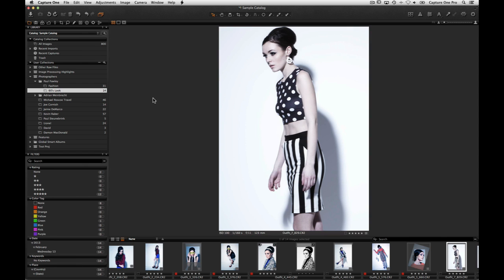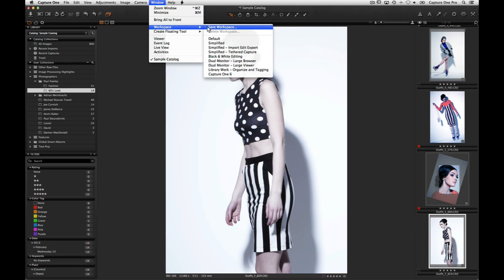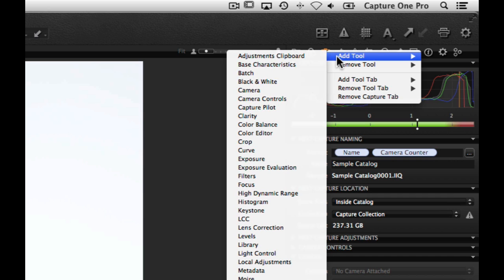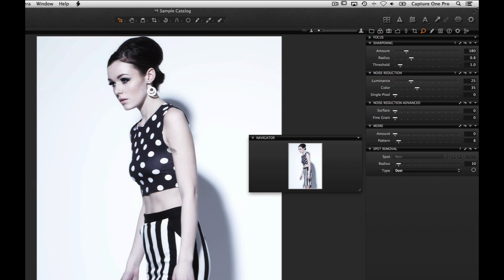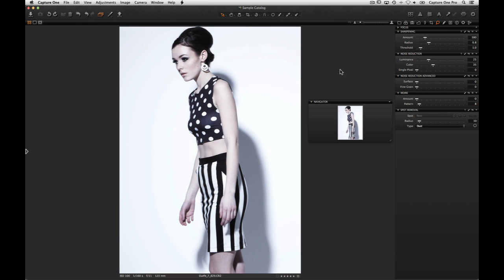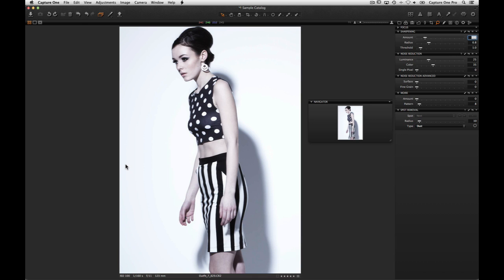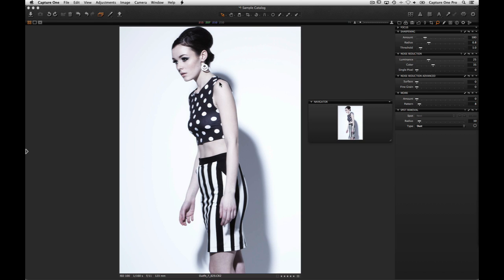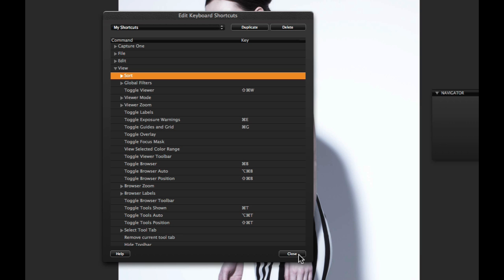Customizing the Workspace in Capture One Pro 7 | Phase One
The Capture One workspace can be tailored to your own requirements.  Add the tools you need and remove the ones you don't.  Make specific workspaces for specific tasks.